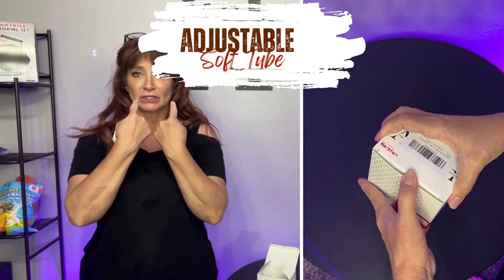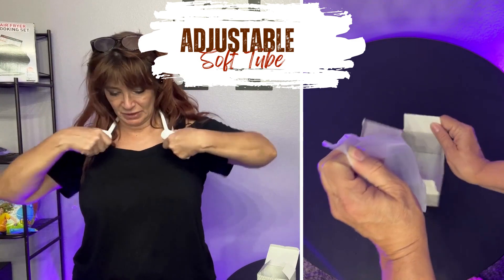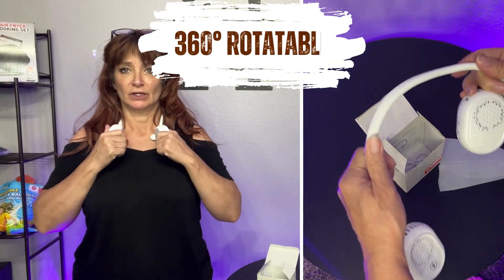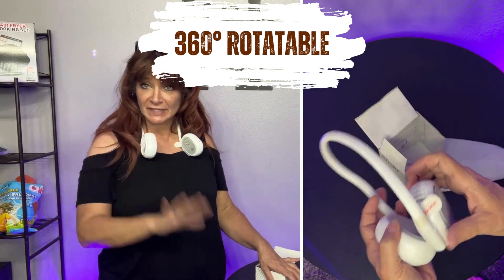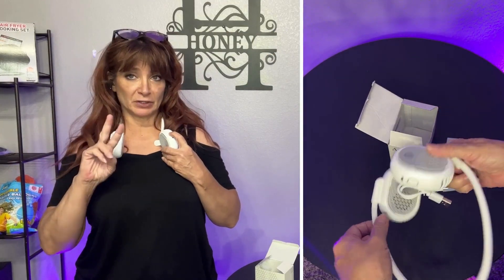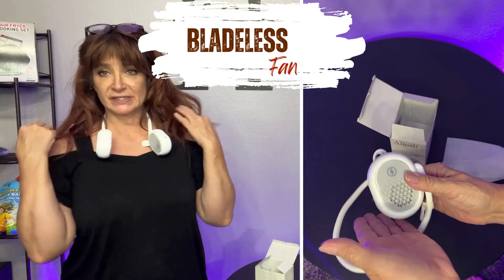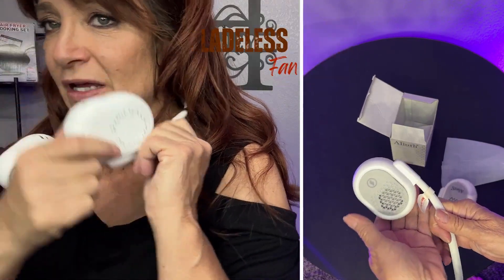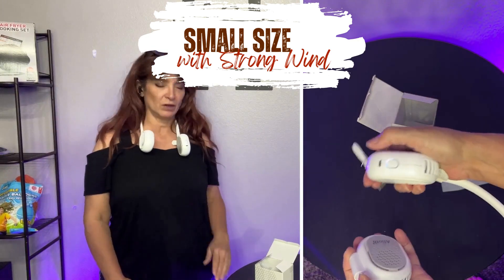How Does the Alioth Portable Neck Fan Keep You Cool on the Go?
🌀 Discover the ultimate in personal cooling with our Alioth Portable Neck Fan! 🌀

🌬️ 360° Rotatable Neck Fan: Our exclusive design features a 360° rotatable silicone tube that allows you to flexibly adjust the air outlet, ensuring the perfect fit to the curve of your neck for maximum comfort. The tube can also be adjusted into a base, transforming it into a desk fan, perfect for enjoying a movie or working at your desk.

🌬️ Super Mini Bladeless Fan: Weighing in at just 8 ounces, this fan is incredibly lightweight and portable. Thanks to the magnetic storage design, the foldable soft tube is equipped with built-in magnets that easily attach the two sides together, making it smaller than the palm of your hand. The creative turbofan bladeless design ensures efficient and quiet air circulation.

🌬️ Long Battery Life & 3 Speeds: Enjoy extended cooling with the Alioth Portable Neck Fan. With a maximum working time of 20 hours on the 1st level, 13 hours on the 2nd level, and 8 hours on the 3rd level, you can easily adjust the wind speed to your preference by pressing the power button repeatedly.

🌬️ Hands-Free Portable Fan: The fashionable headphone-style design not only keeps you cool but also adds a cool factor to your look. Use it to keep your hands free during activities like cooking, fitness, camping, hiking, or climbing.

🌬️ Brand Quality: We prioritize quality in our products, and to back it up, we offer an unconditional refund if there's any damage after receiving the product. Your satisfaction is our priority, making your shopping experience pleasant and worry-free.

Stay cool and comfortable no matter where you are with the Alioth Portable Neck Fan. Grab yours now and beat the heat in style! 🌞❄️"

The live platforms are:
Amazon LIVE Shopping (Amazon)